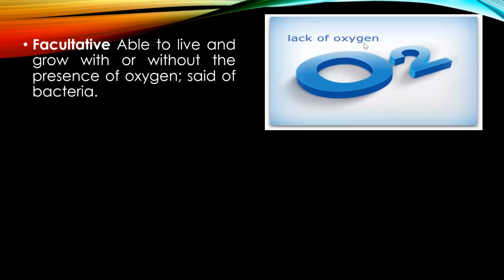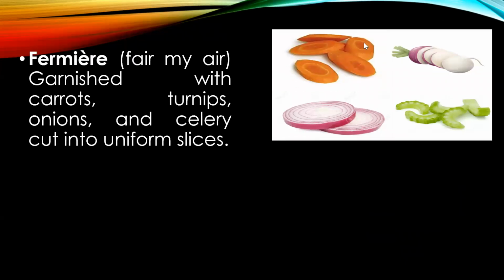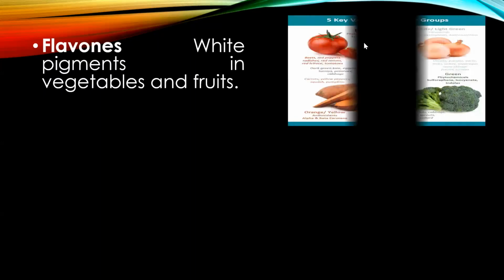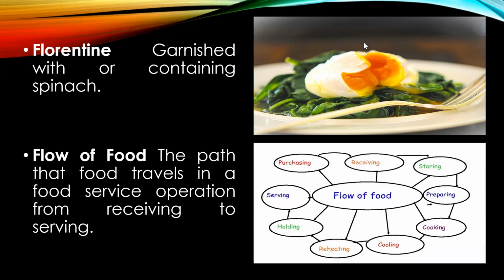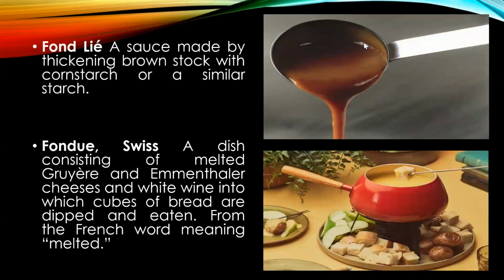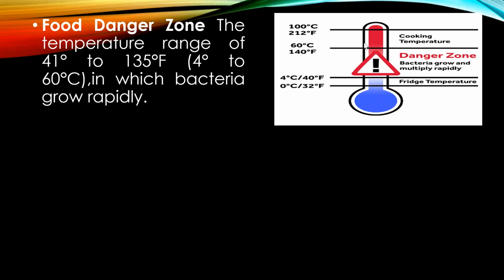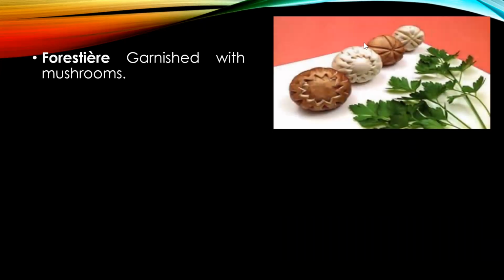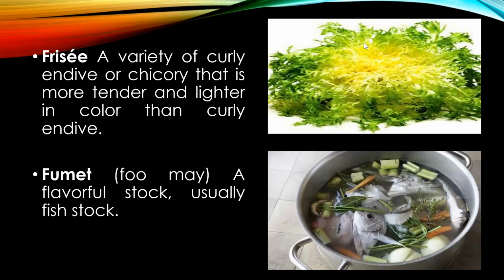Culinary term F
This video contains culinary terms to the Alphabet F
Kindly click on the link given below to attempt the quiz which will help in better understanding